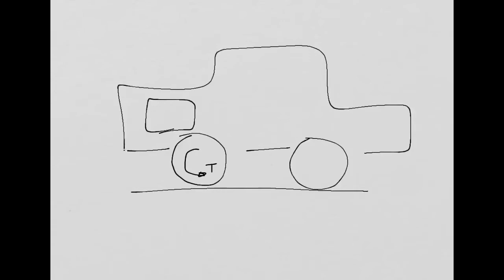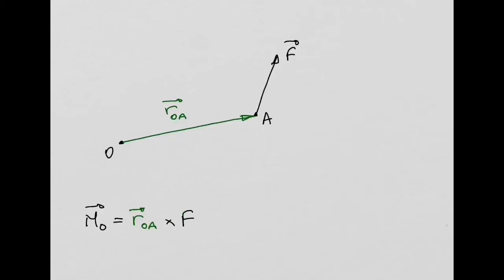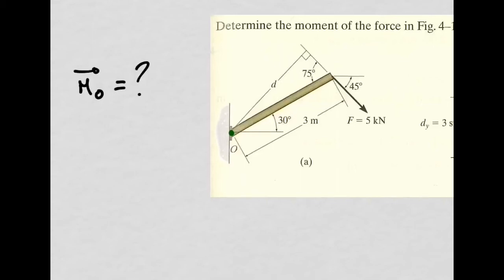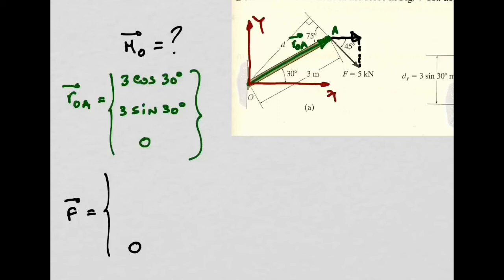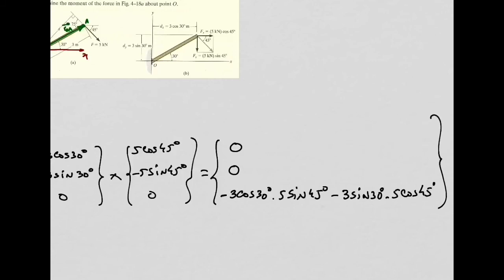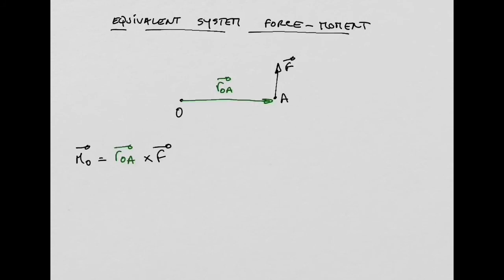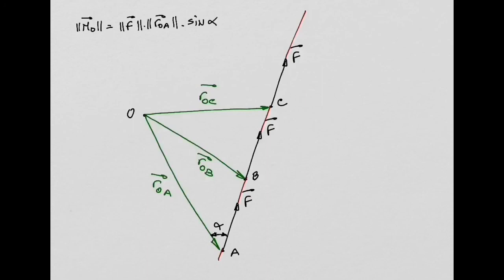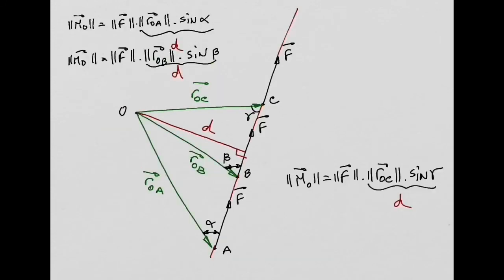3 - Moment Produced by a Force Vector